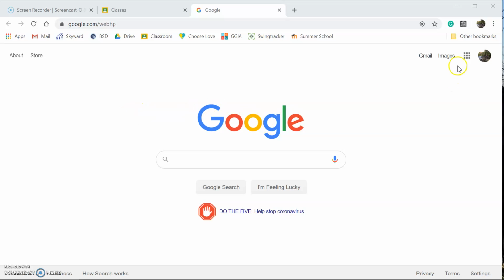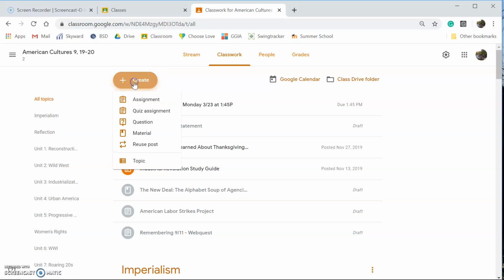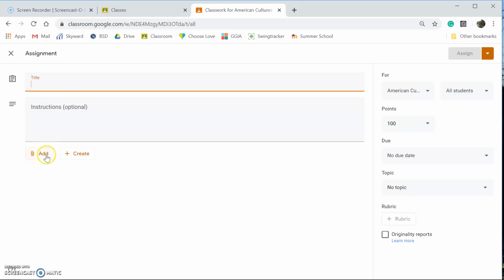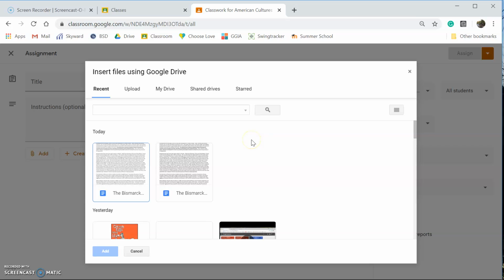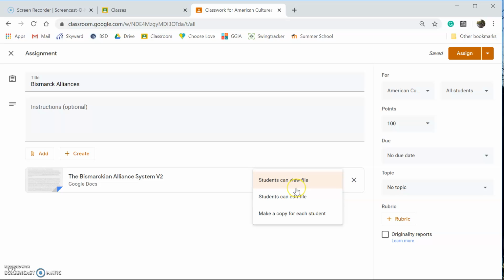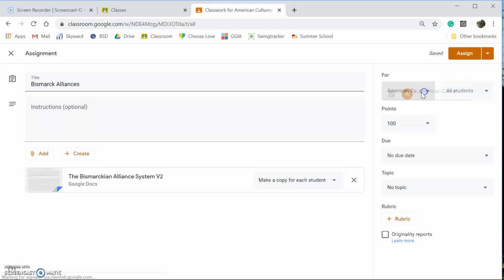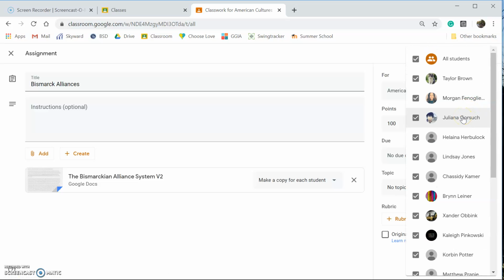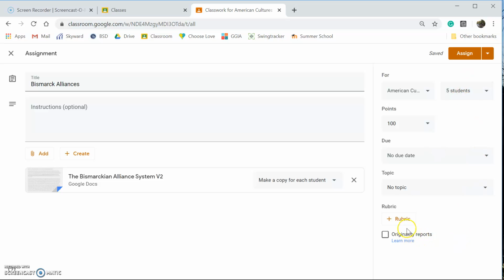Google Classroom: Assigning Adapted Work